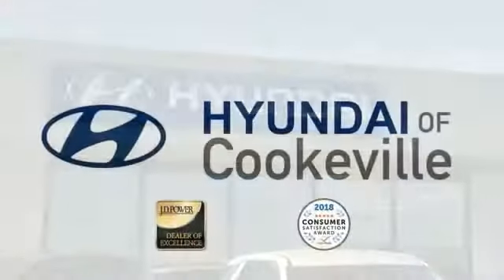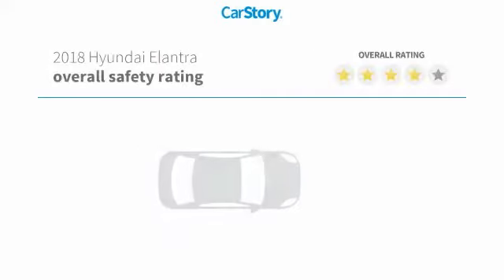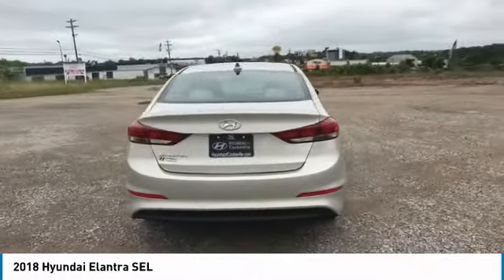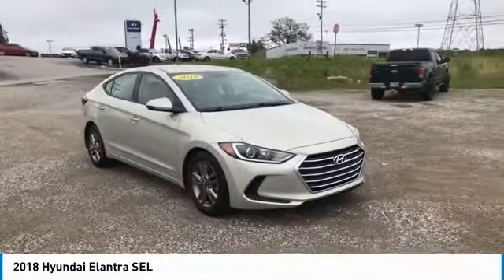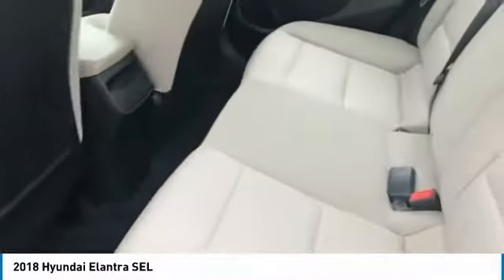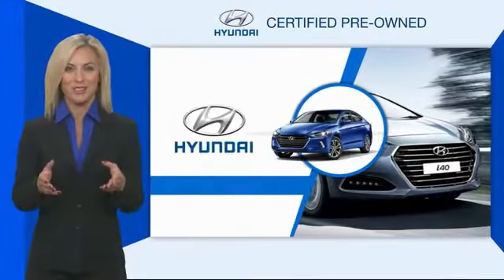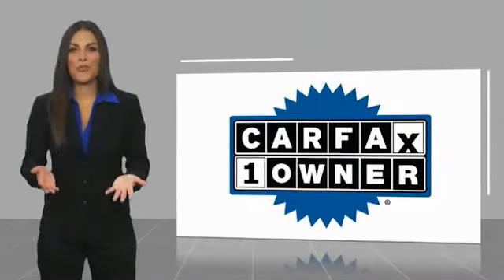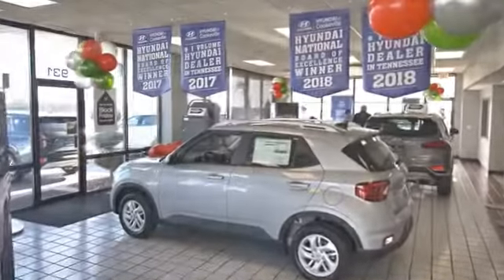2018 Hyundai Elantra Live T238956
Recent Arrival! Certified. Backup Camera, Bluetooth, Our listed price includes financing through Hyundai Motor Finance at standard rates.. CARFAX One-Owner.brbrThank you for choosing Hyundai of Cookeville! Where we are creating happy buyers every day!! All of our preowned vehicles have gone through a multi point inspection by our certified trained technicians and have been professionally detailed!! 2018 Hyundai ElantrabrbrClean CARFAX. Odometer is 18921 miles below market average! 28/37 City/Highway MPG Awards:br * 2018 KBB.com 10 Coolest New Cars Under $20,000 * 2018 KBB.com 10 Best Sedans Under $25,000 * 2018 KBB.com 5-Year Cost to Own Awards * 2018 KBB.com 10 Most Awarded BrandsbrbrHere at Hyundai of Cookeville is where you Get the best deals with that hometown feel!!! Please give me a call to set up your test drive.